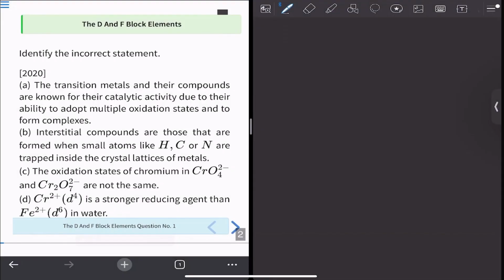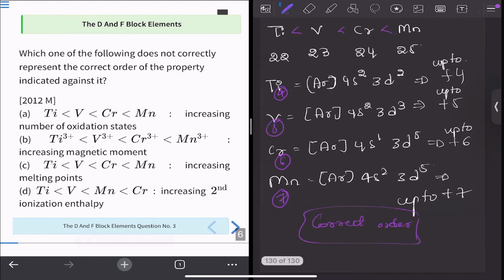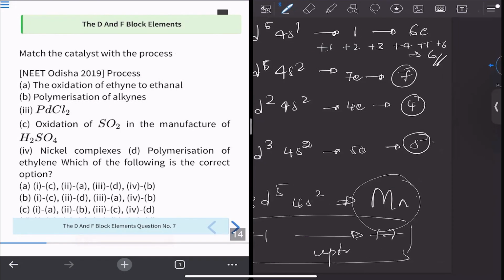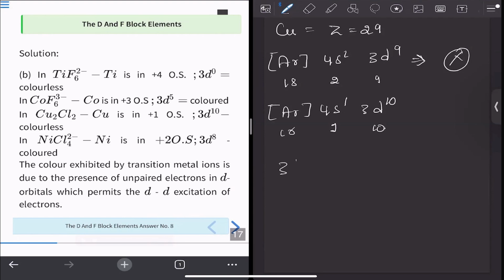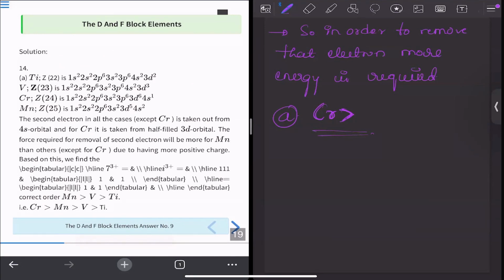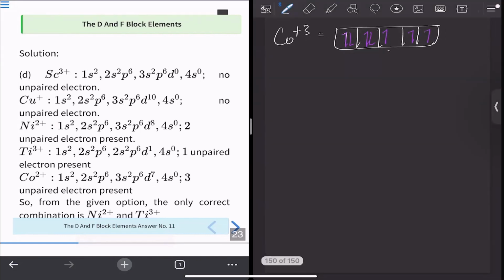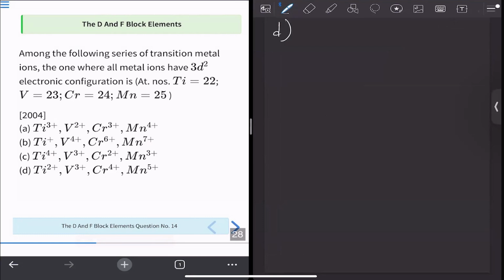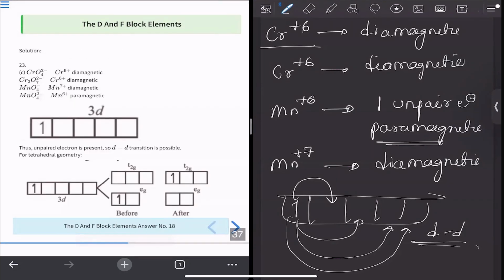Karthik Ram Recorded Chemistry PYQs The d And f Block Elements Part 1